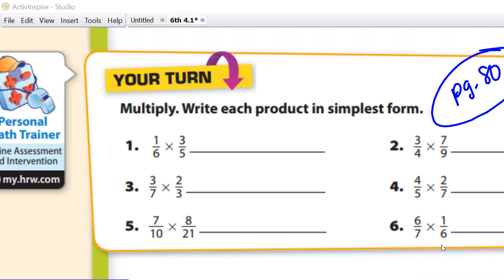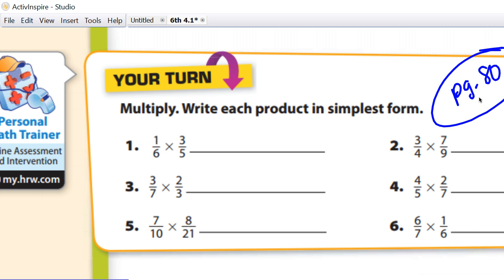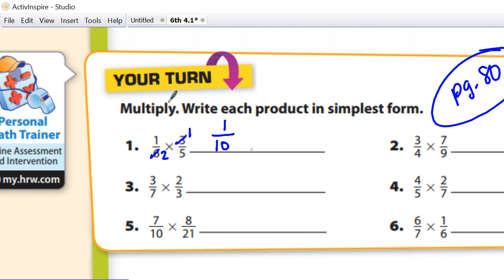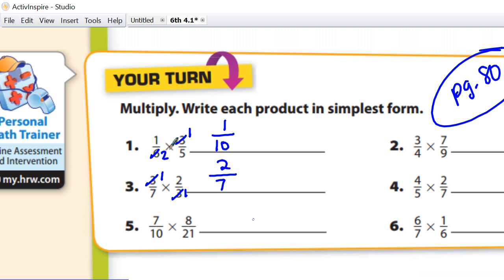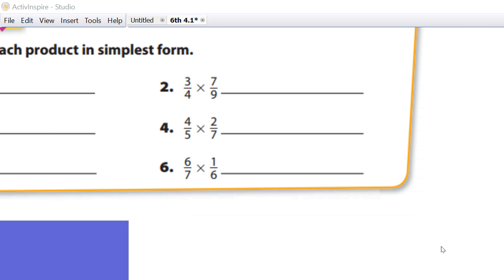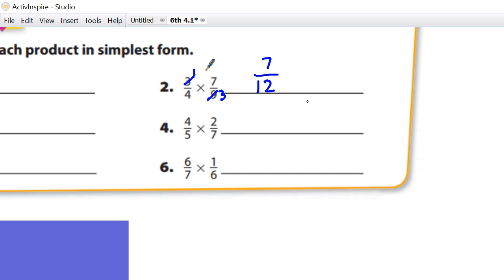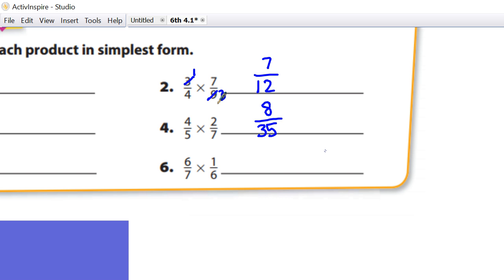page 80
multiply fractions by fractions